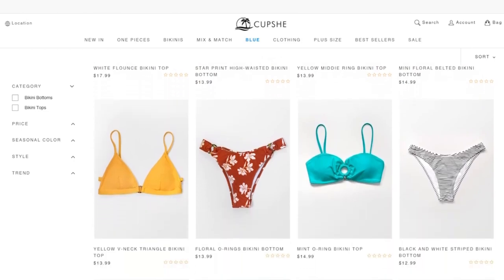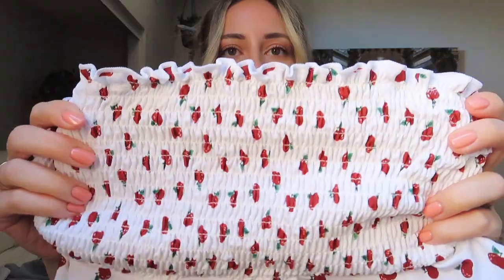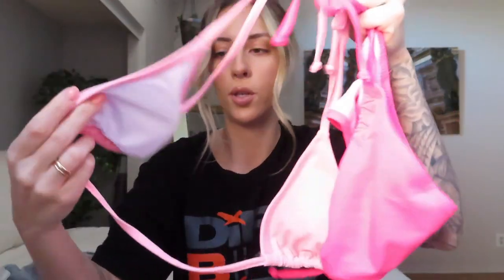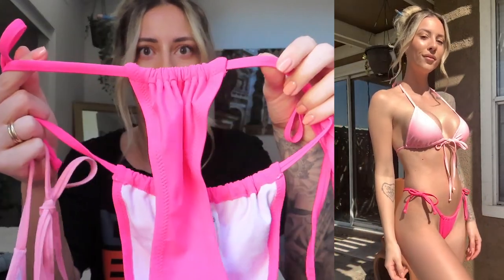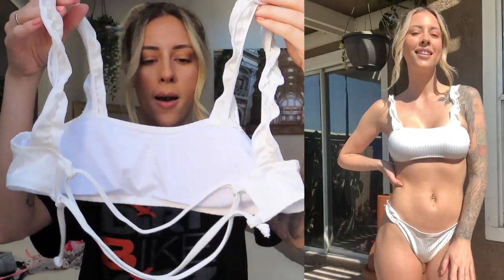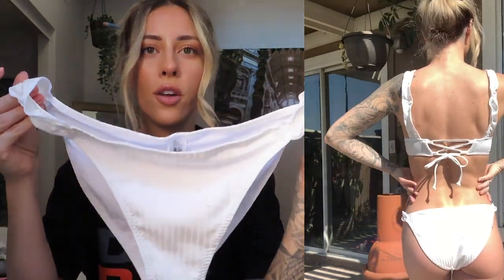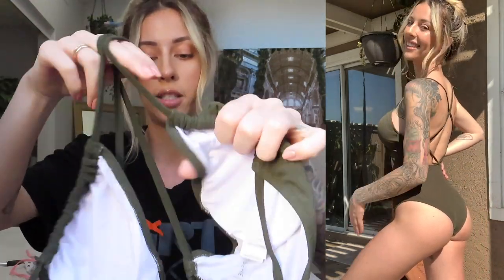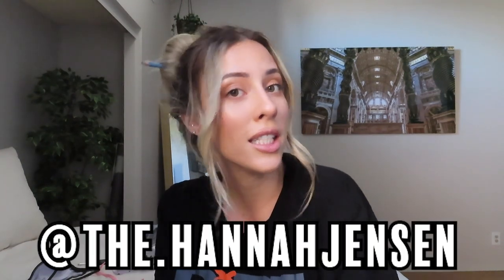CUPSHE SWIMSUIT TRY ON HAUL! AFFORDABLE SWIMWEAR!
Code: YTHJ

2.Product links:
PINK TIE TRIANGLE BIKINI: